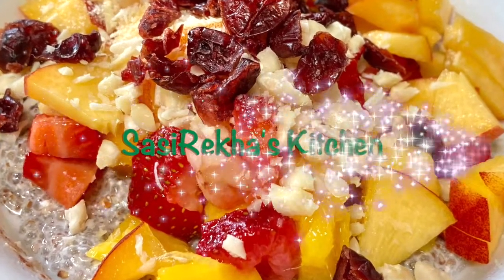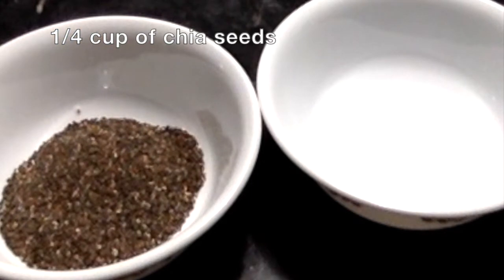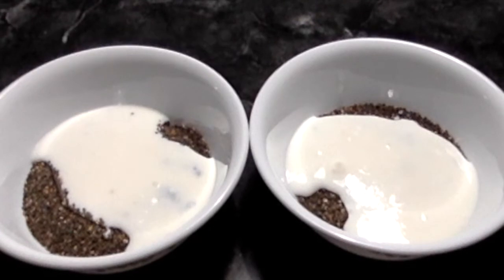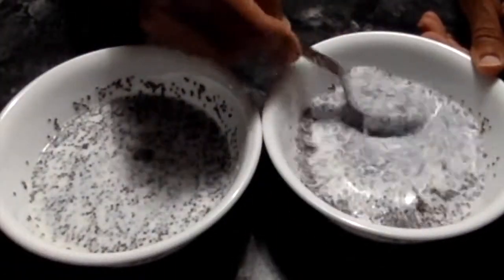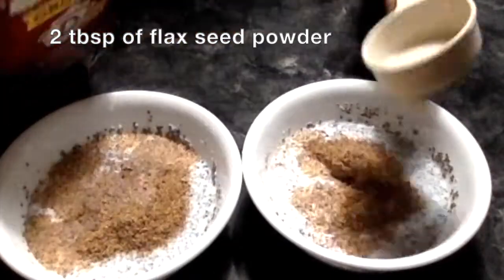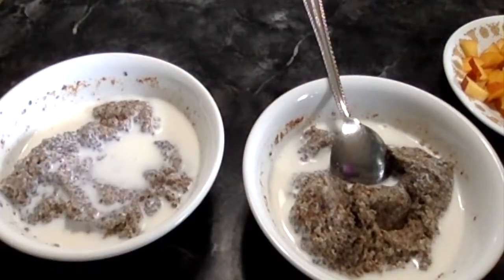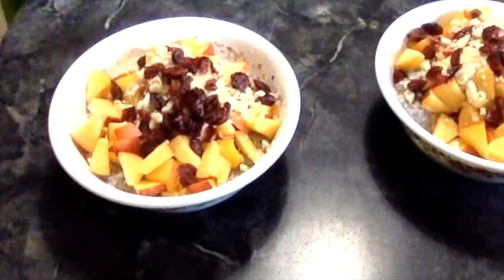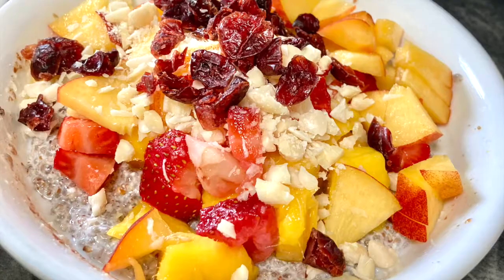High Protein Chia seed pudding with mango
Chia seed pudding with fruit